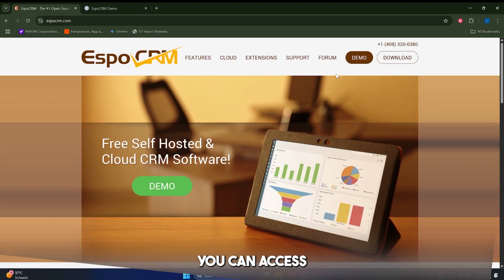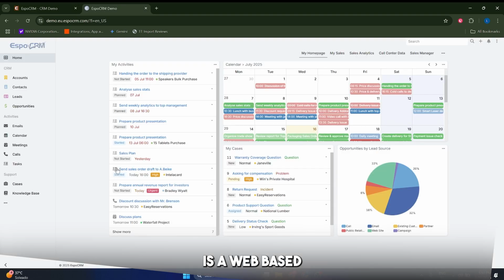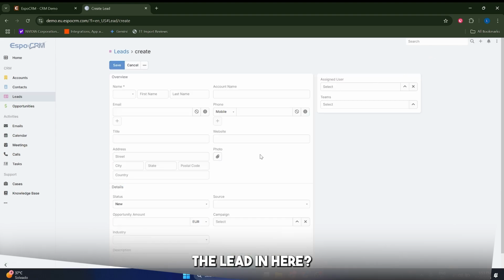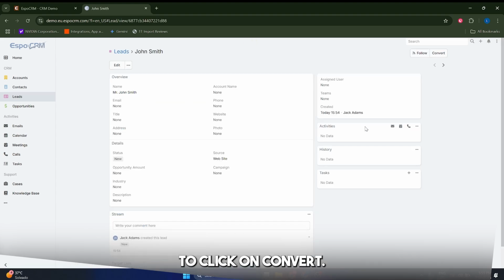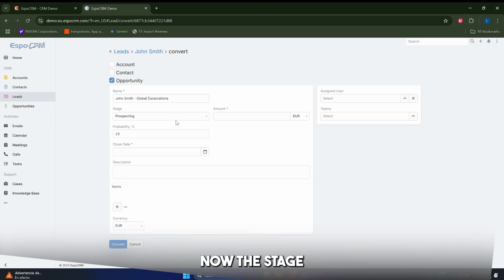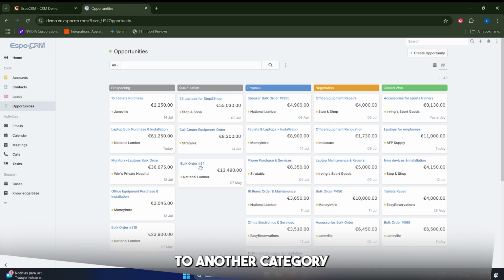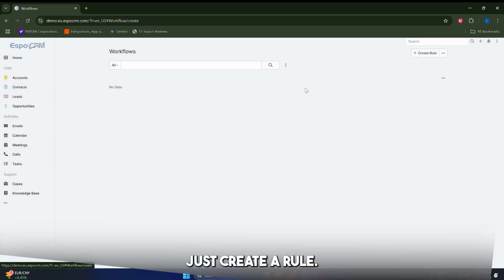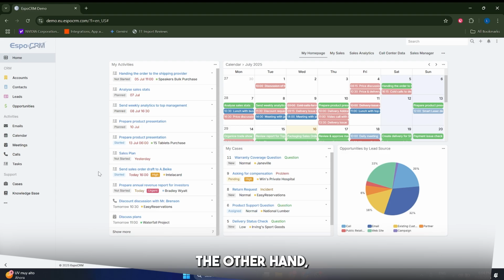EspoCRM Tutorial and Review (2026)